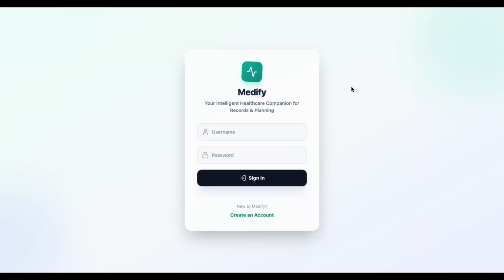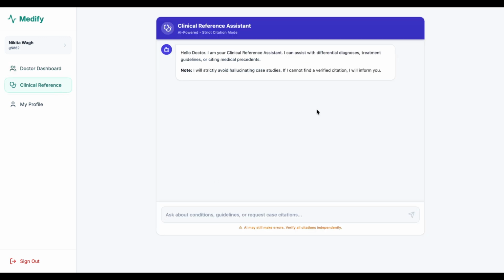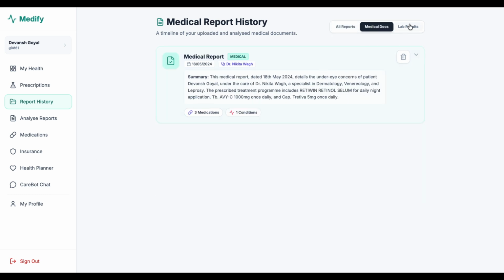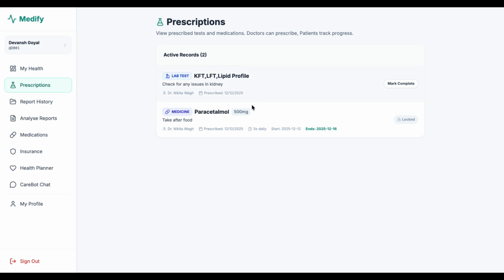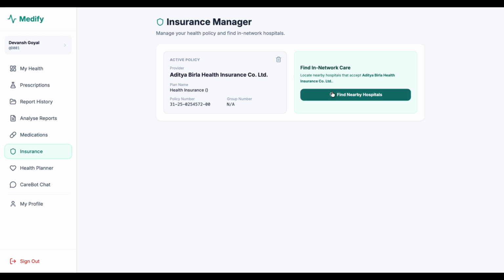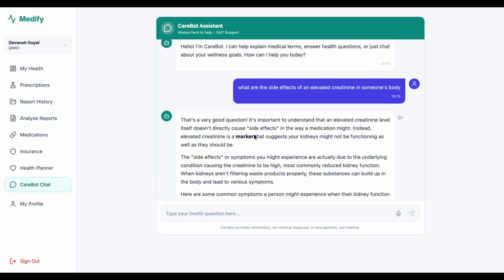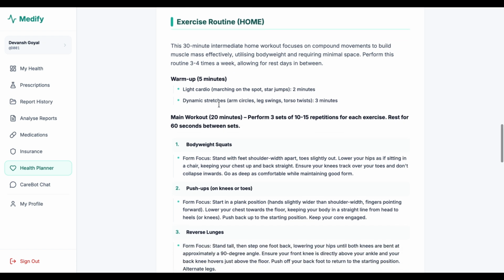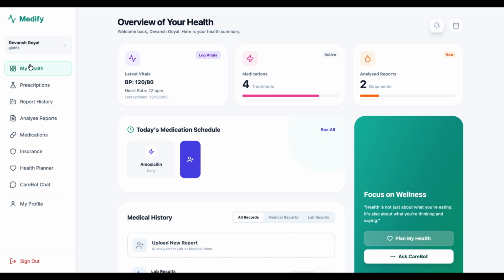Medify : Transforming HealthCare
Medify uses AI to digitise medical records, track medications, personalise health plans, and enable secure doctor-patient collaboration